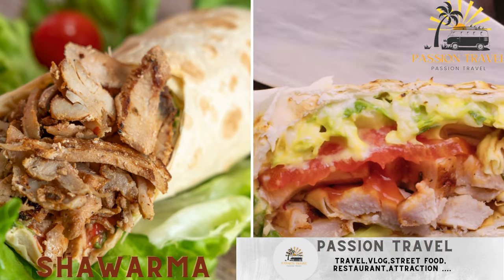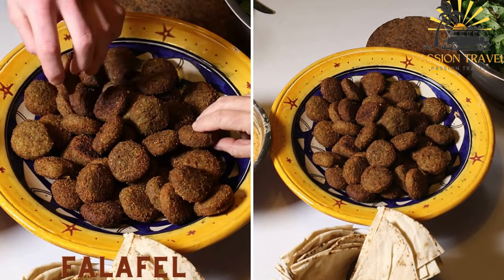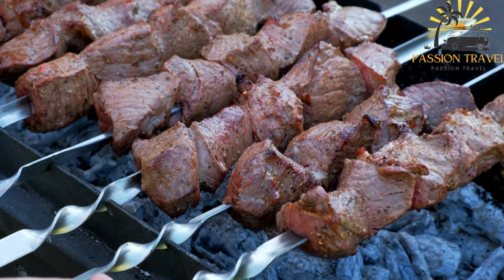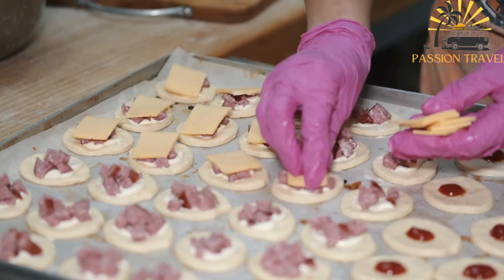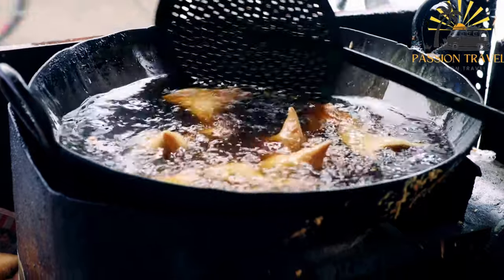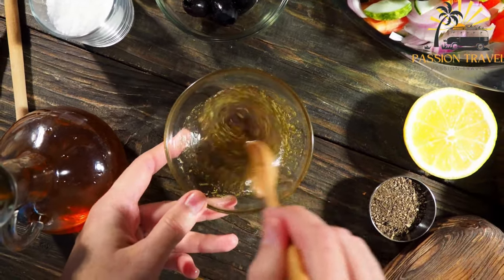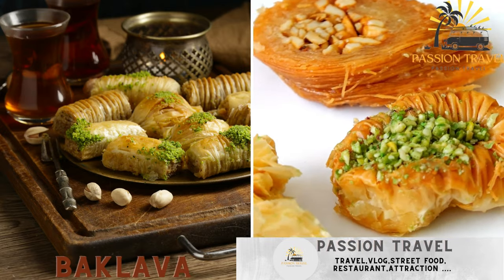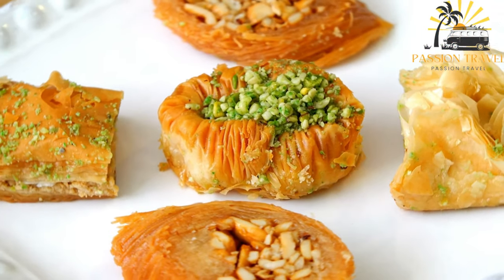street food in Syria top street food in Syria perfect street food in Syria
Syria has a vibrant street food culture that is influenced by its Middle Eastern and Mediterranean heritage. Some popular street food items in Syria include:

Shawarma: A Middle Eastern wrap made with shaved meat (usually beef or chicken) and vegetables, served in a pita bread with tahini sauce.

Falafel: Deep-fried balls made from ground chickpeas and spices, typically served in a pita bread with vegetables and a variety of sauces.

Kebabs: Skewers of marinated meat (usually lamb or chicken) grilled over charcoal and served with rice or vegetables.

Manakish: A popular Syrian breakfast food, consisting of a round flatbread topped with cheese, herbs, or ground meat.

Sambusek: Small, triangular pastries filled with spiced meat, cheese, or vegetables, and deep-fried until crispy.

Fattoush: A salad made with mixed greens, vegetables, and toasted pita bread, dressed with a tangy sumac and lemon dressing.

Baklava: A sweet pastry made from layers of phyllo dough filled with nuts and honey syrup.

These are just a few examples of the many delicious street food options available in Syria.

00:00 intro
00:08 Shawarma
01:22 Falafel
02:31 Kebabs
03:52 Manakish
05:16 Sambusek
06:41 Fattoush
08:11 Baklava